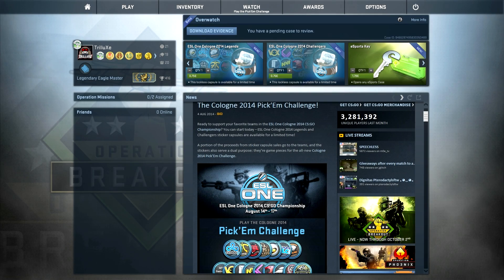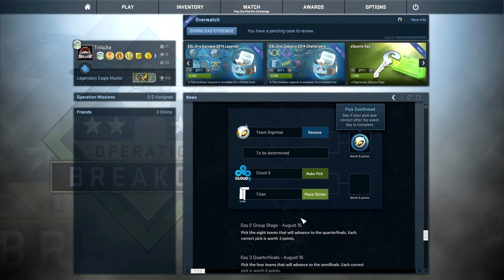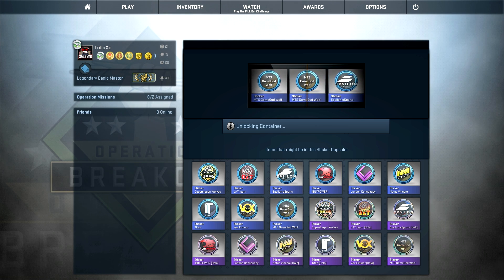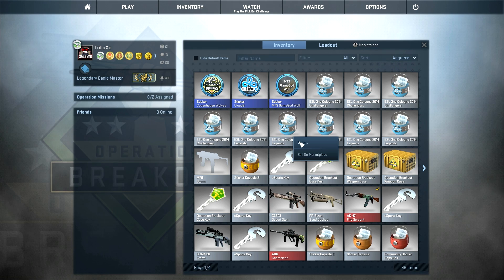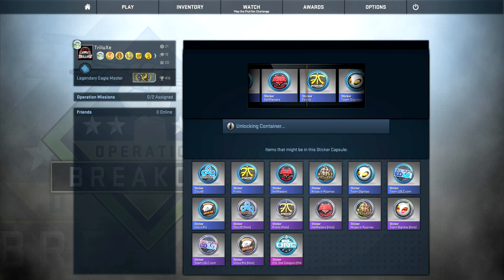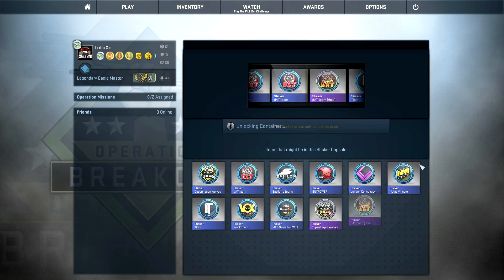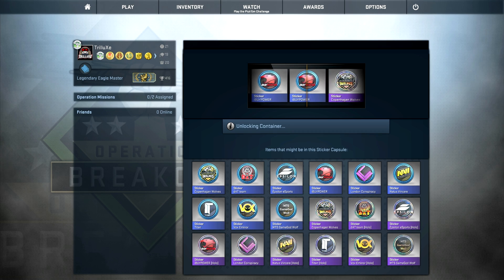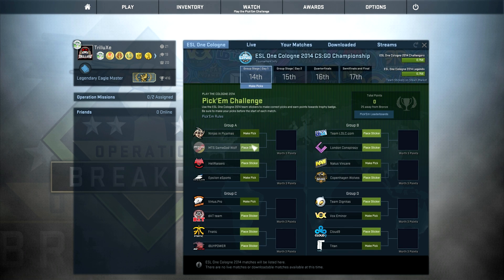CS:GO - ESL One Cologne 2014 Sticker Unboxing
What do you guys think about that Pick'Em Challenge? Is it a good idea or all about the money again? :)

» Music: Phlex - Light Me Up (Take Me Home Tonight) (feat. Caitlin Gare) [Creative Commons]